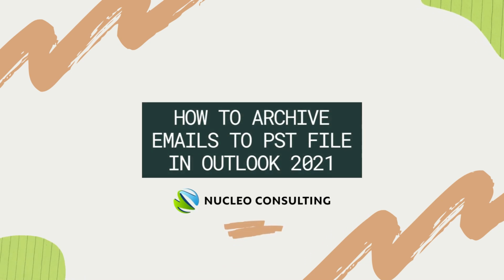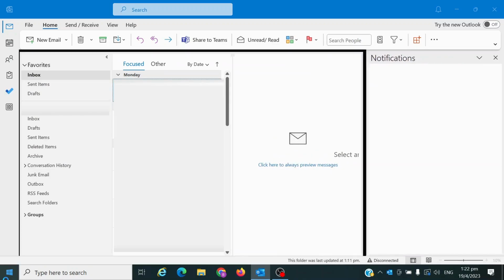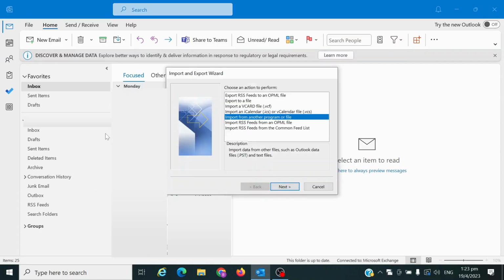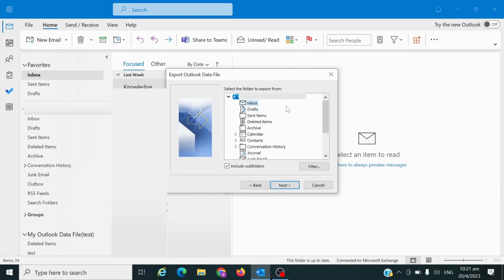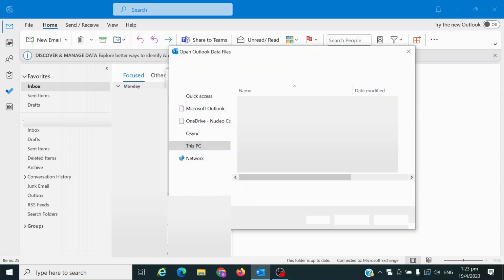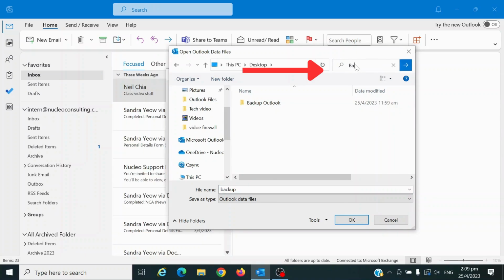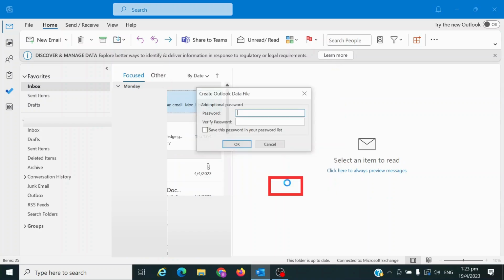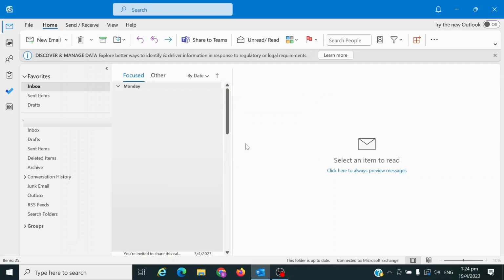How to archive your emails to PST File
In this video, we provide a step bu step guide for archiving your emails to PST files!